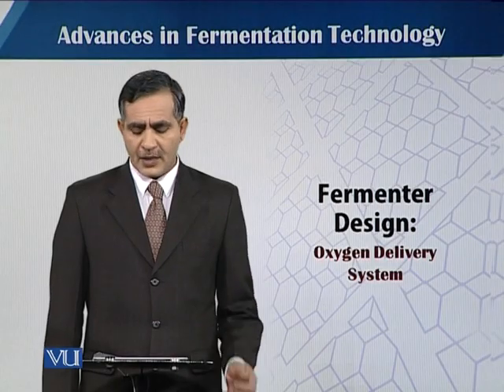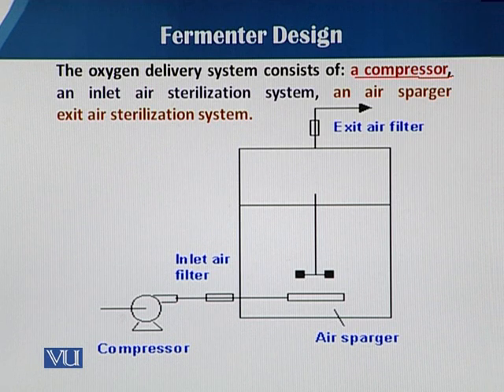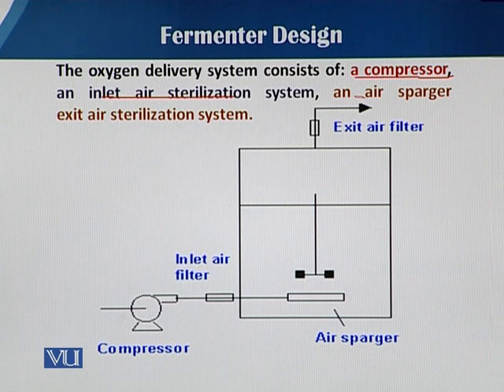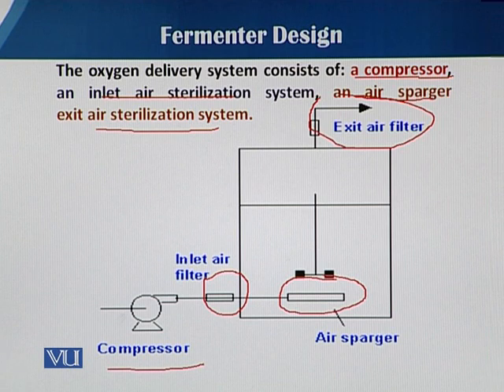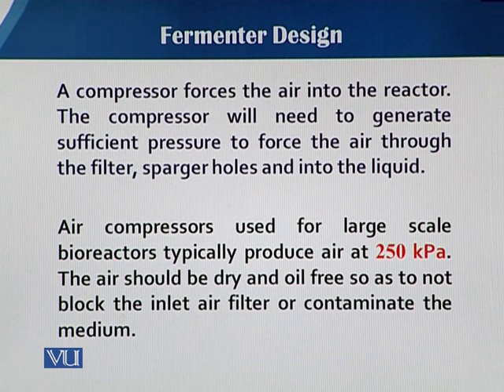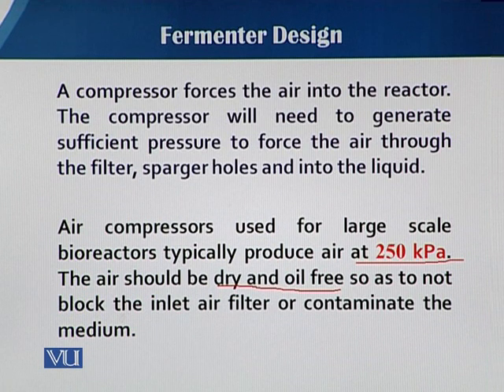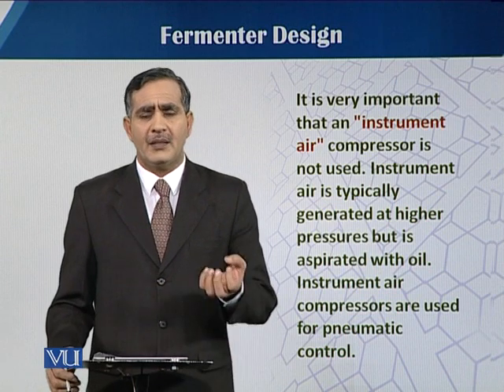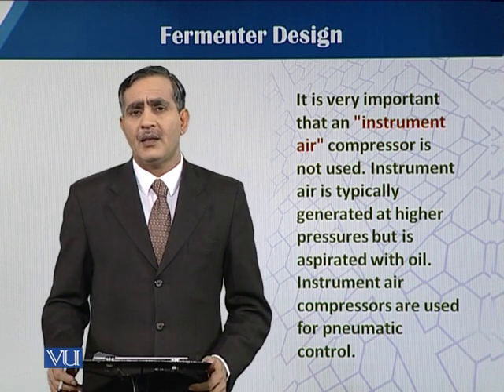Fermenter Design: Oxygen Delivery System | Principles of Biochemical Engineering | BT513T_Topic046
Topic046: Fermenter Design: Oxygen Delivery System
by  Dr. Mohsin Javed